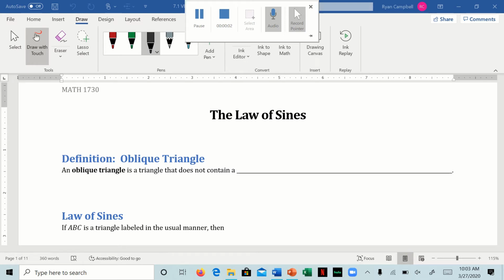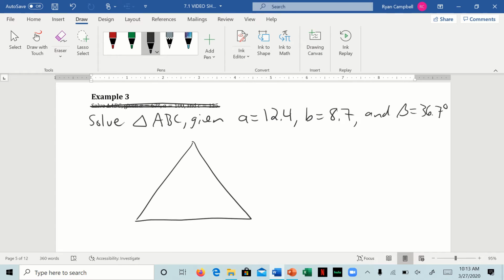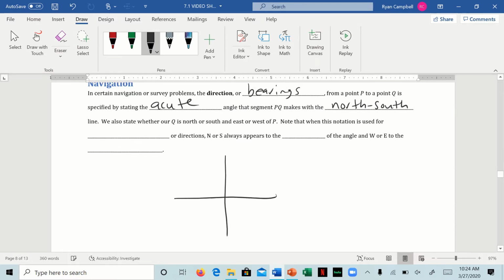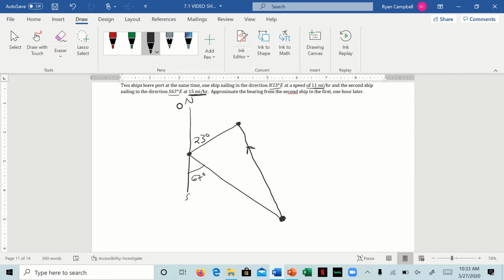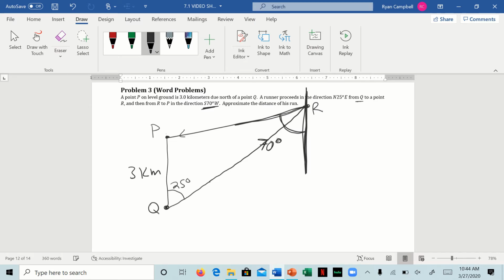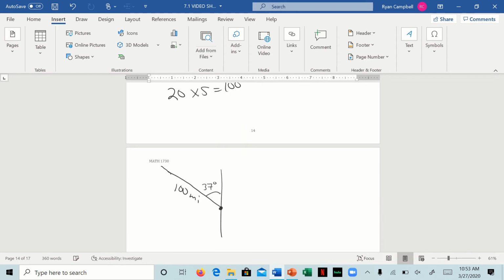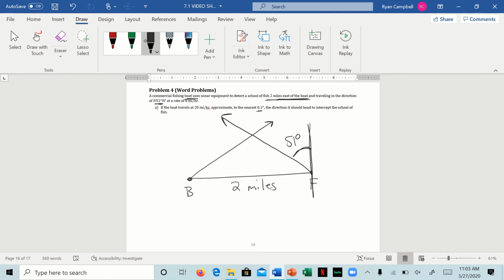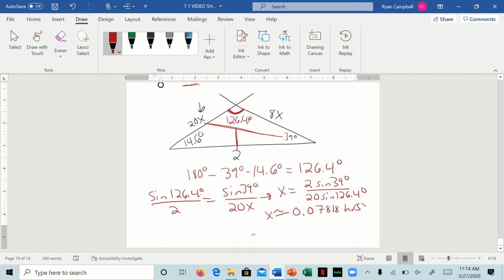7.1 VIDEO (MATH 1730)